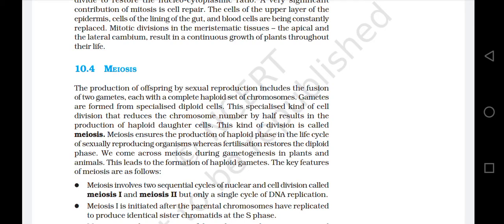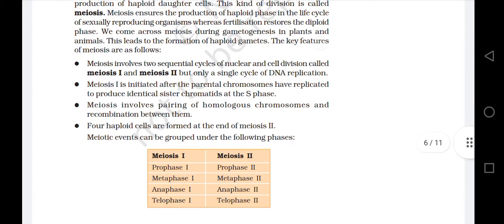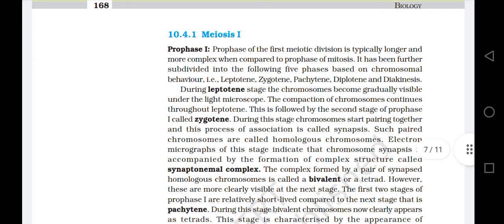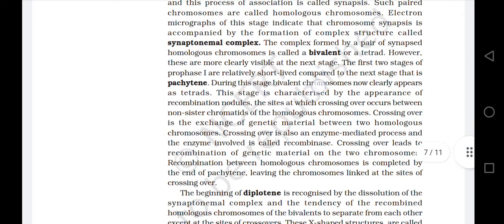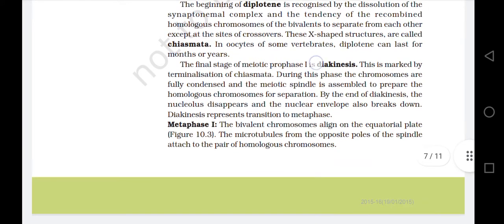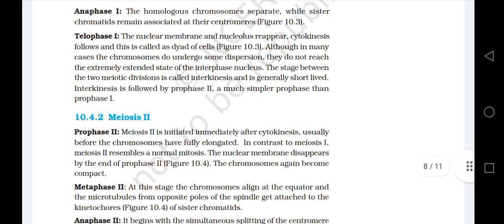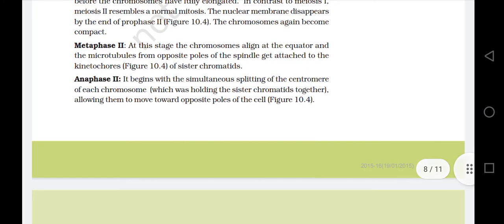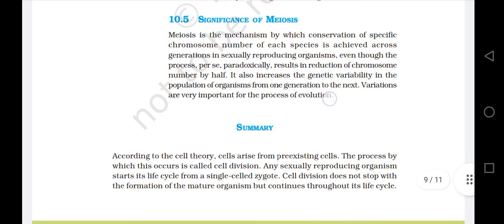meiosis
NCERT. biology. class11. chapter 10. cell cycle and cell division. audiobook.